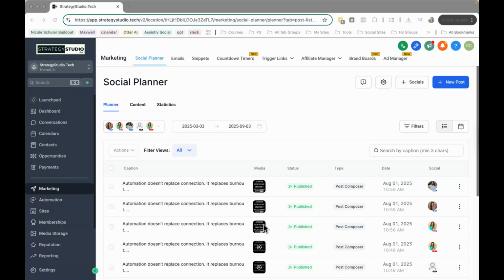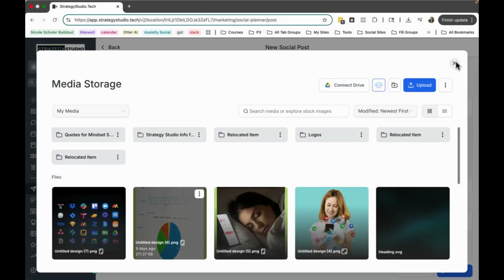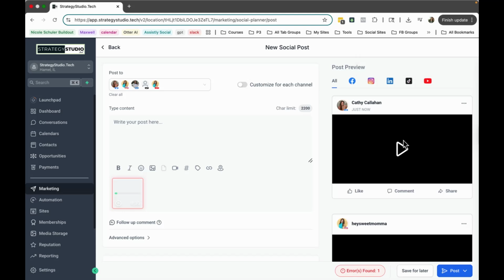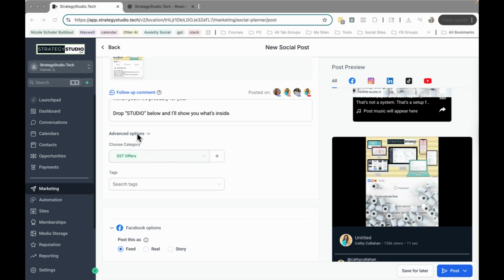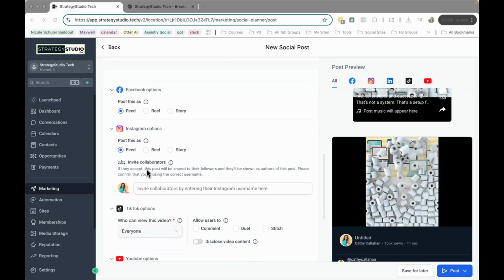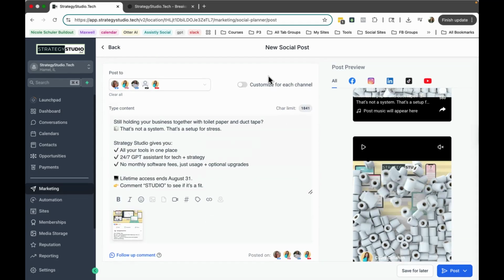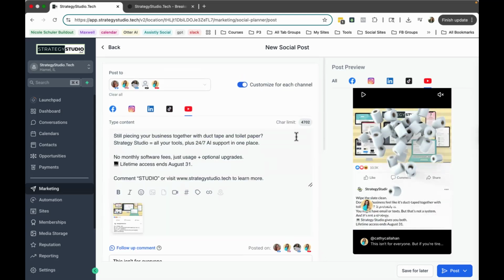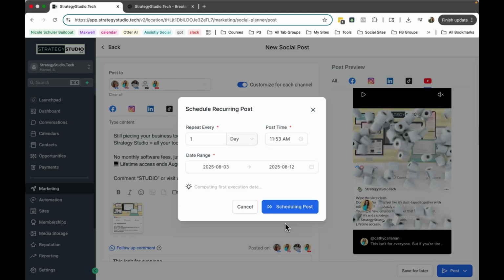Posting Everywhere Without Losing My Mind: Strategy Studio Social Planner Demo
Simplify your entire content strategy.

In this video, I show you how I use the Strategy Studio Social Planner to:

✔️ Post breakout clips across multiple platforms (FB, IG, TikTok, LinkedIn)
✔️ Repurpose one video without burning out
✔️ Automate a followup comment
✔️ Focus on your Yes Step instead of bouncing between tools

🙋‍♀️ Want to join the Studio?
💻 Strategy Studio is your all-in-one system: CRM, emails, funnels, automations, social planner, and more. Plus we have my custom 24/7 GPT support for tech + strategy.

🔒 Lifetime access ends August 31, no monthly software fees, just usage-based access.

🎓 Already a Studio member?
Jump in and try this now.
✅ Use your 24/7 GPT Assistant for my customized coaching + strategy help, or ask tech questions anytime.

🎥 Want to know how I made the video featured in today’s training?
I used Breakout Clips. That’s how all the toilet paper is jumping out of the screen.
🧻💥 You can use Breakout Clips to make your own videos pop too.